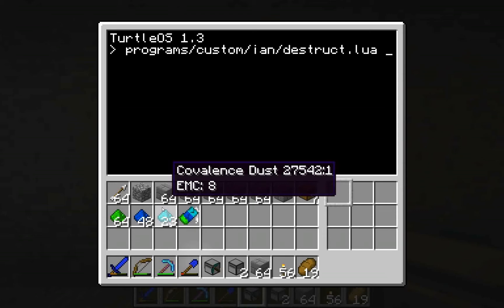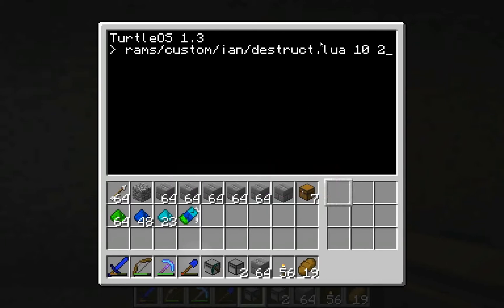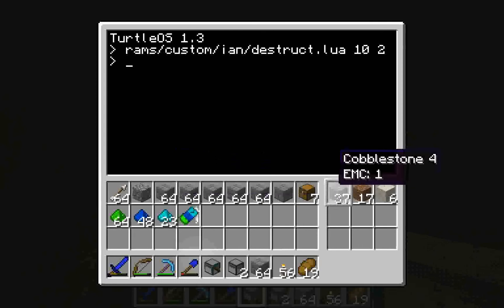Computercraft Turtle Programs: Mining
I use the destruct script from my other video to mine.